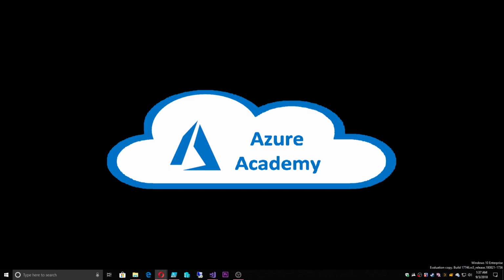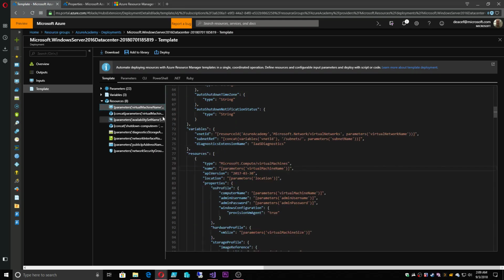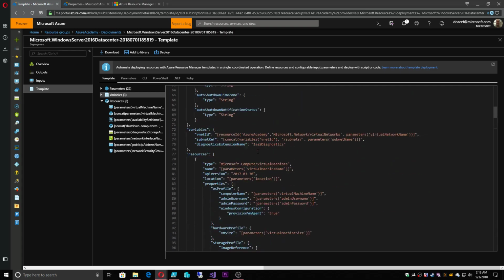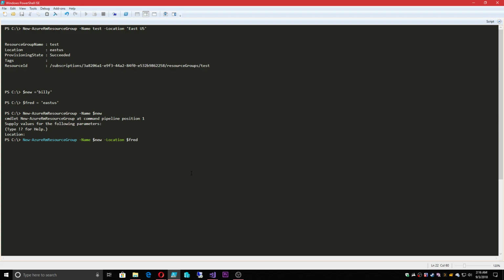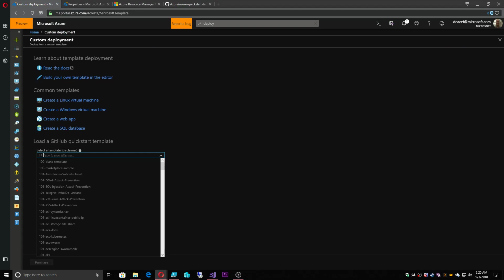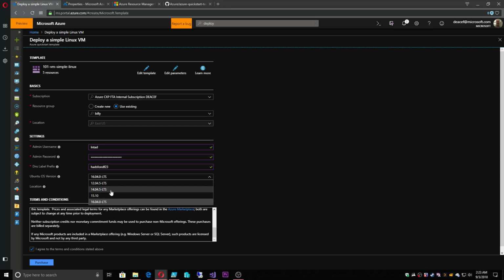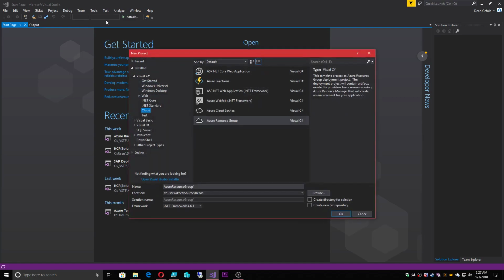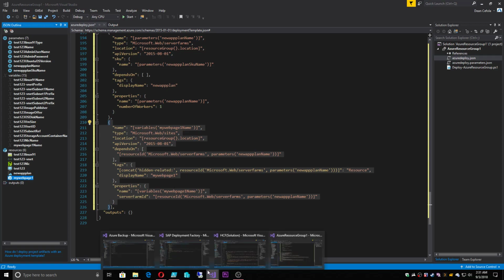Arm Templates for Beginners | Intro - ARM Templates #1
Arm Templates for Beginners Tutorial will help YOU learn how to start creating Infrastructure as Code (IaC) with Azure Resource Manager Templates today at The Azure Academy

I want YOU to MASTER Azure ARM Templates today with The Azure Academy ARM Template Tutorial Series, start MASTERING Azure TODAY

0:00 Start
0:45 Infrastructure as Code
2:32 Azure Resource Manager Docs
4:18 Imperative vs. Declarative
9:05 ARM Template Sections
13:35 Help Writing ARM Templates
15:04 Azure QuickStart Templates
19:51 Customize ARM Templates
22:03 Visual Studio for Free
23:32 Templates in Visual Studio
26:25 Peek at Complex Templates
28:39 Happy Learning!